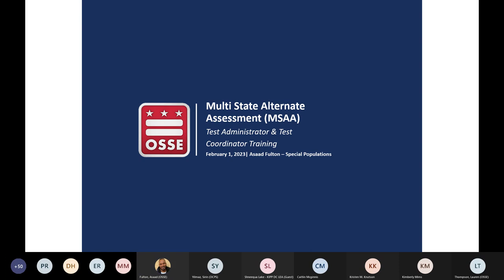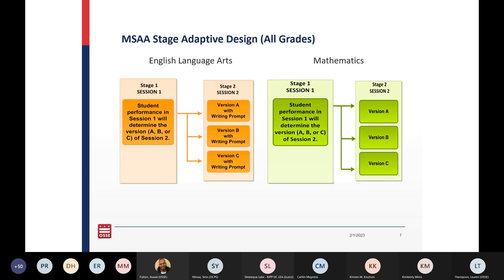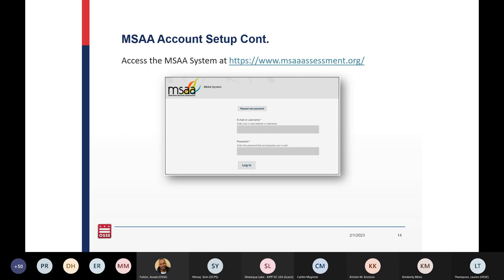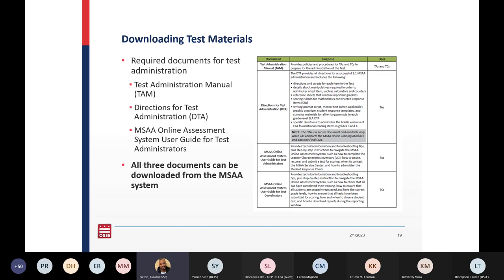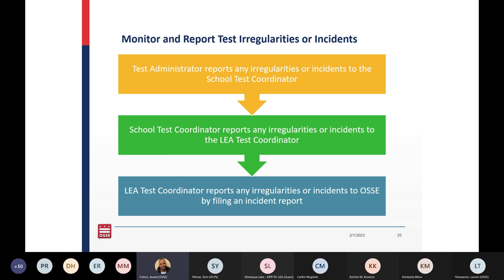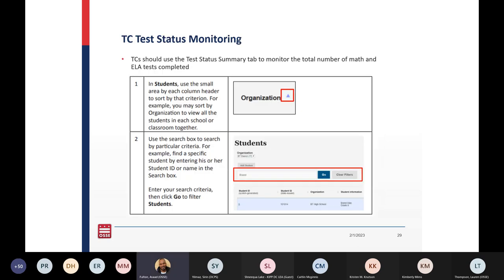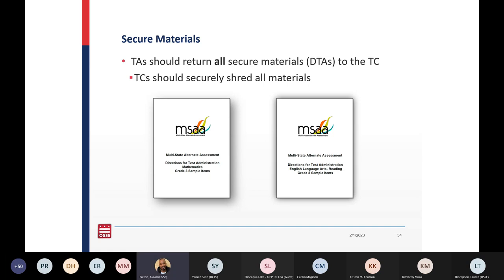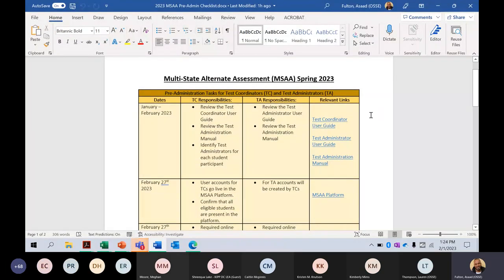2022-23 MSAA Test Administration Training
The 2022-23 MSAA Test Administration Training will provide LEA’s with MSAA background, Test Coordinator responsibilities, Test Administrator responsibilities, and resources. Please reach out to Asaad Fulton, Special Populations Assessment Specialist if you have any questions about the MSAA Administration.